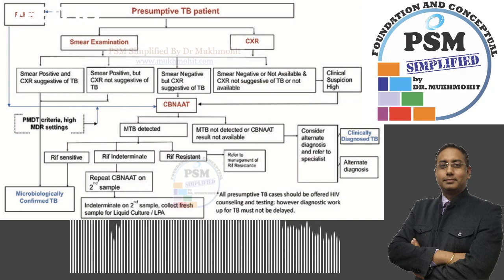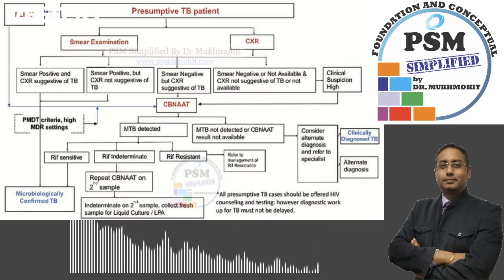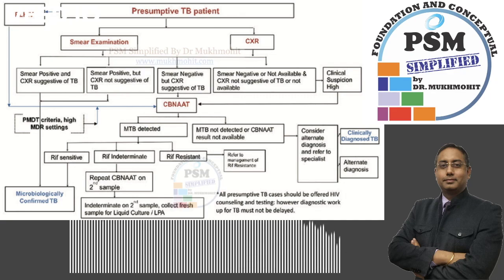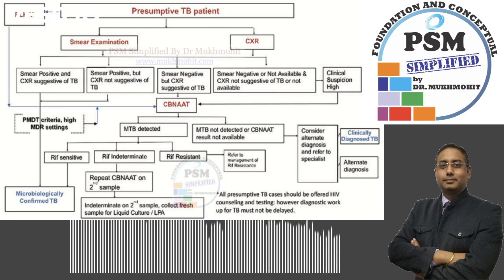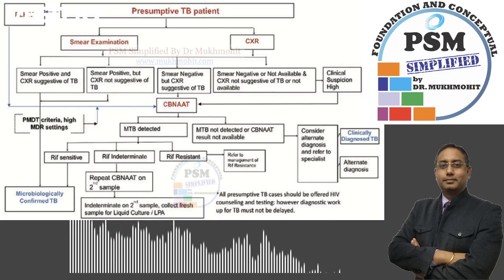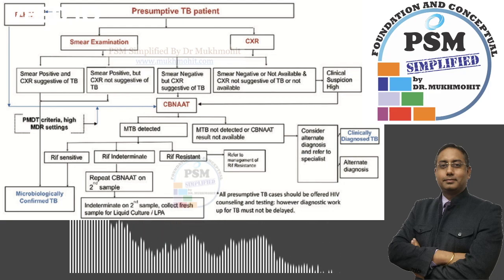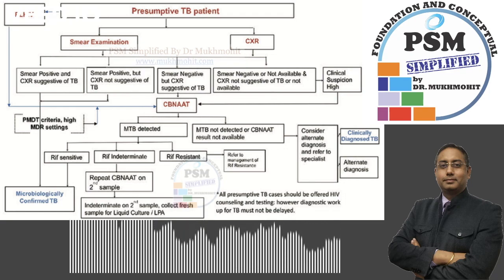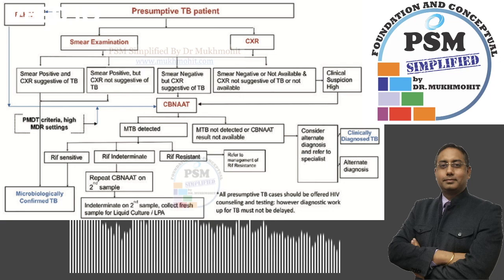TB diagnosis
TB diagnosis NTEP 2020